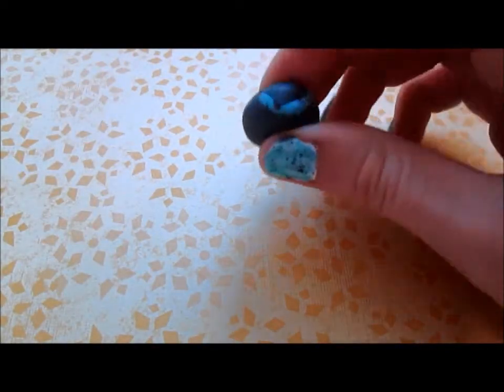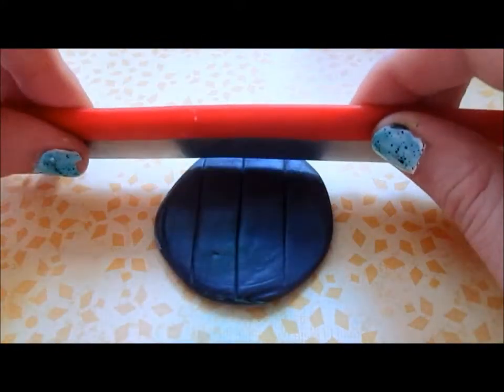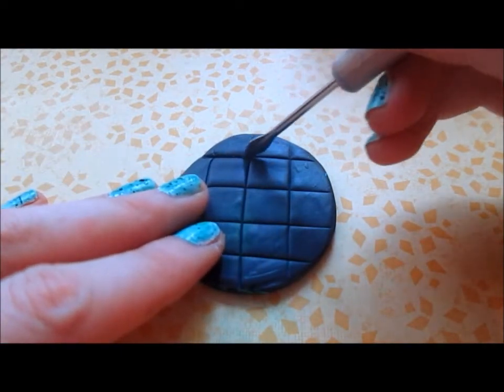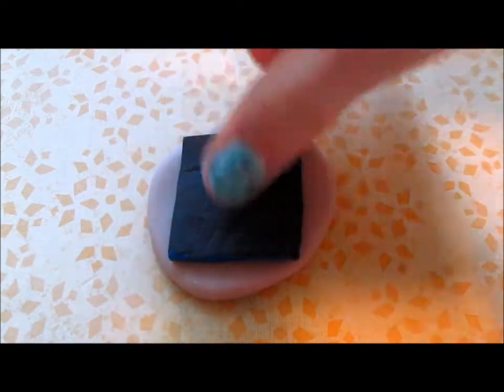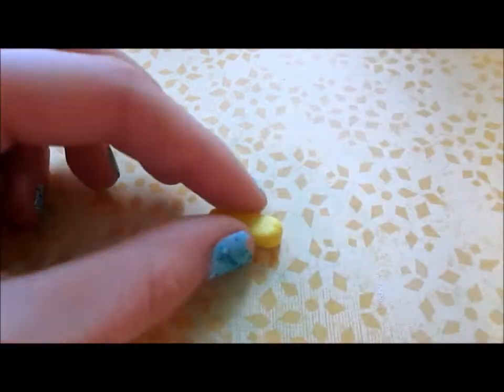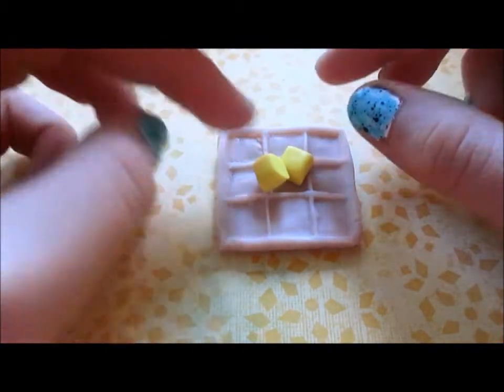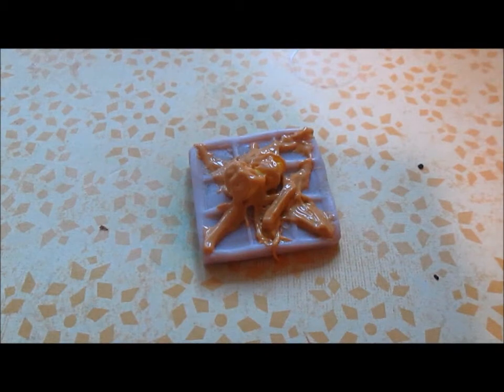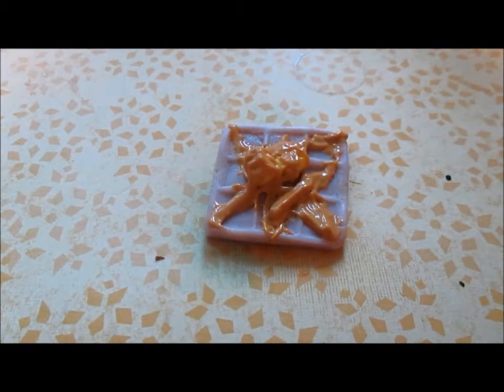How to Make a Polymer Clay Waffle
In this video I will be teaching you how to make a polymer clay waffle.